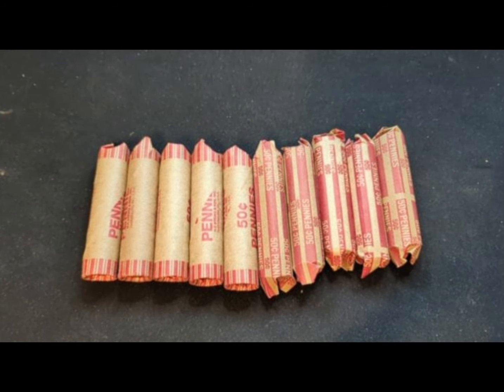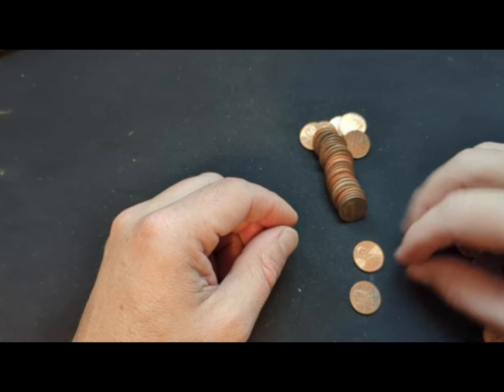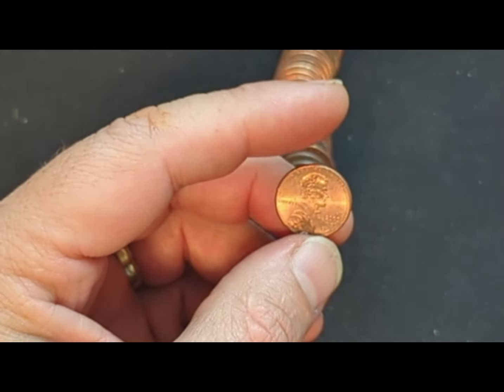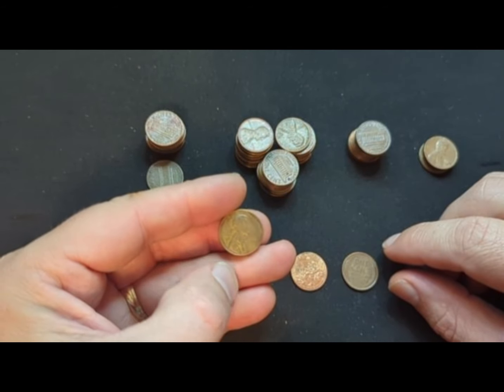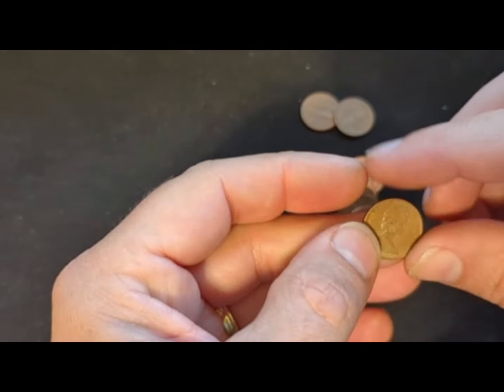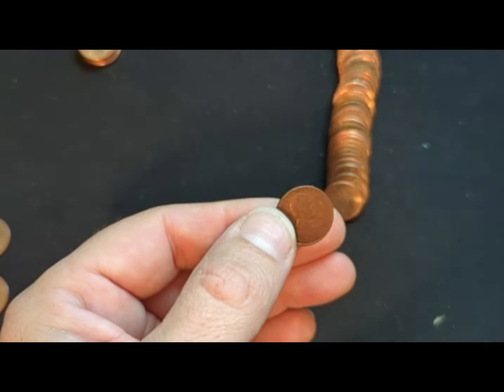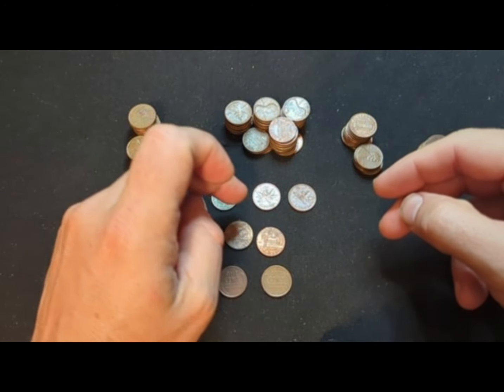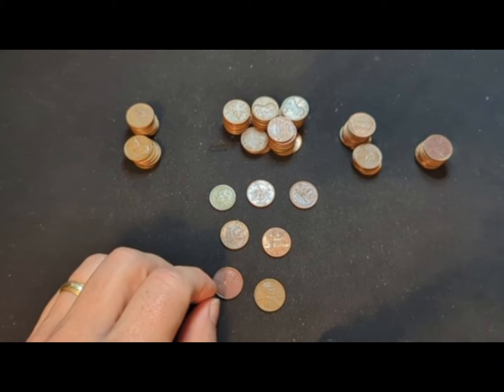Bank Branch Battle II Pennies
The Battle of the Bank Branches continue.  Here is the battle between 2 different branches of the same name-brand bank. 10 rolls of pennies from each bank.  Finding wheat cents, foreign and 2009. Skip to 10:25 for the final summary of the battle.